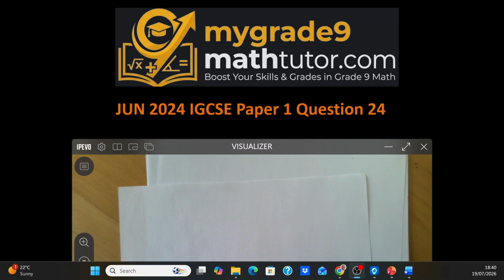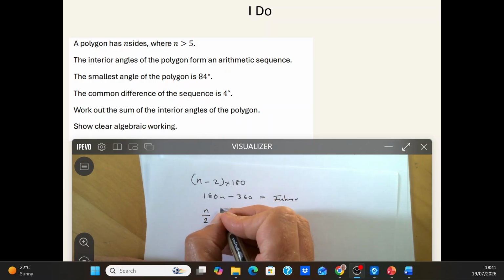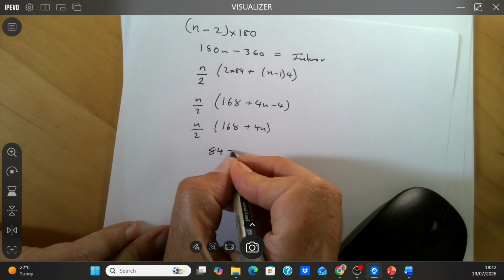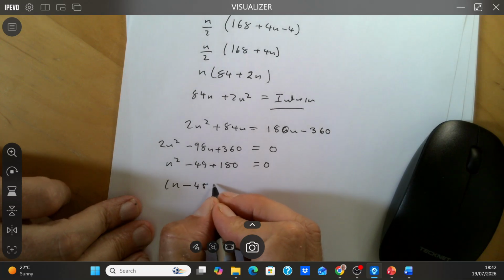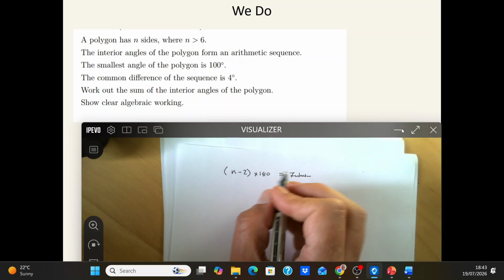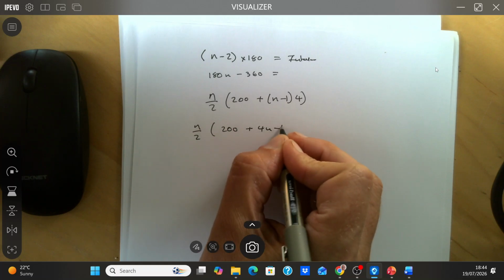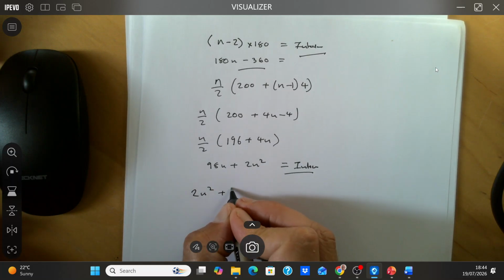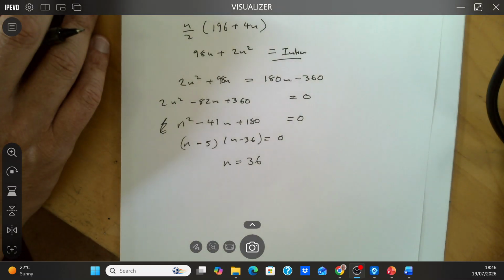IGCSE Maths 4MA1 1H (June 2024) - Question 24 | Grade 9 Walkthrough